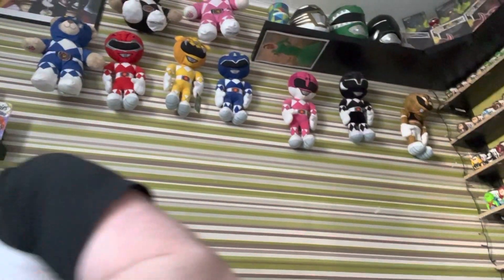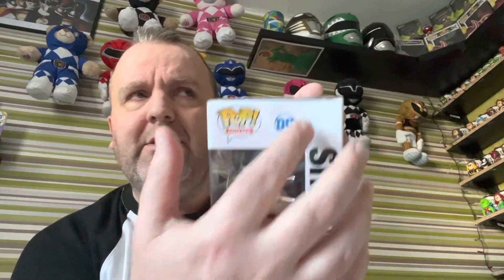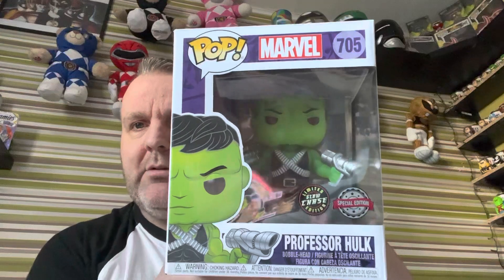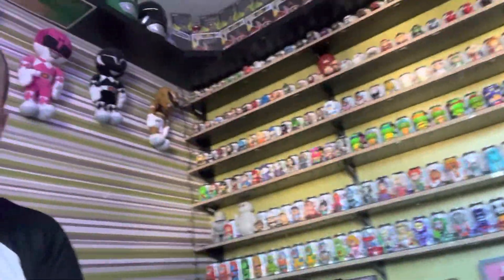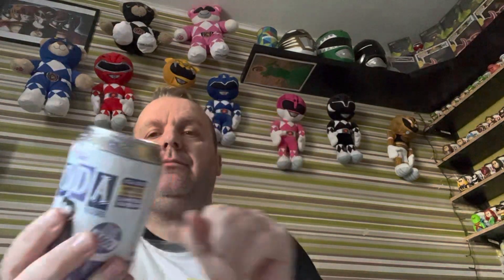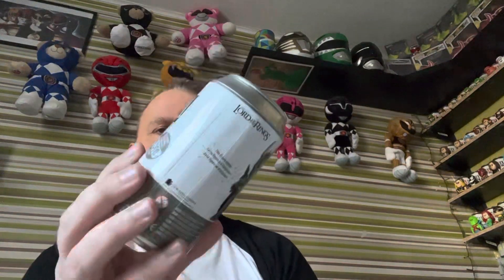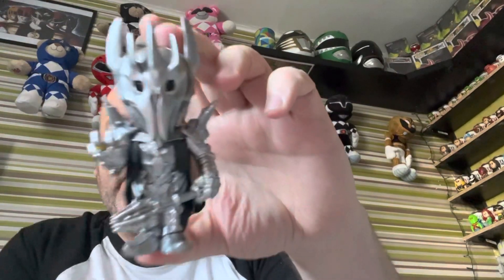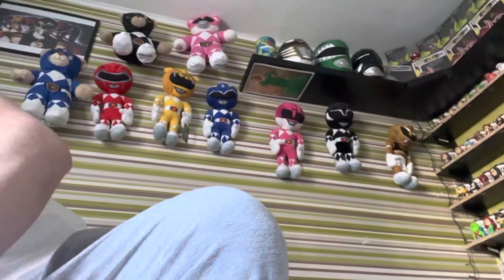Any chases… sodas & pops (part 2)